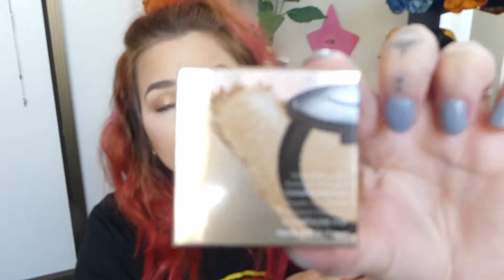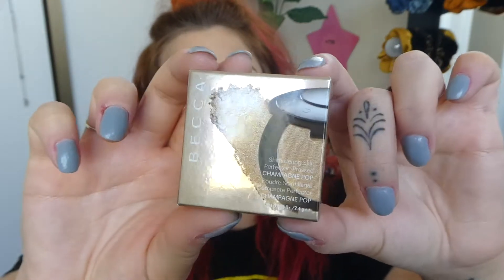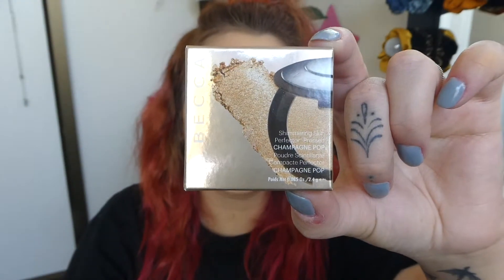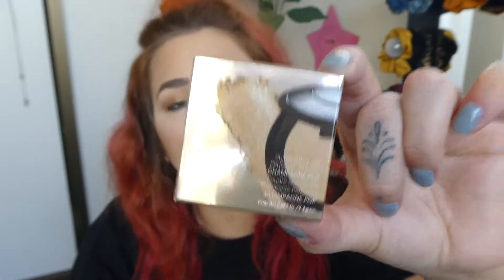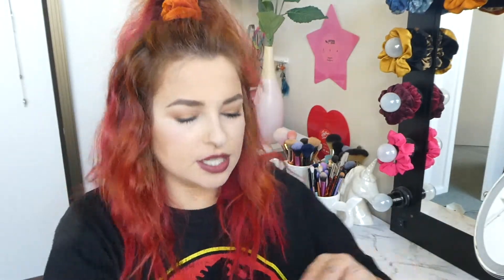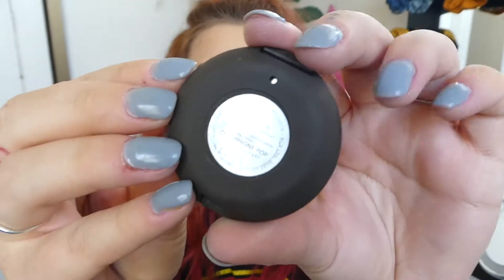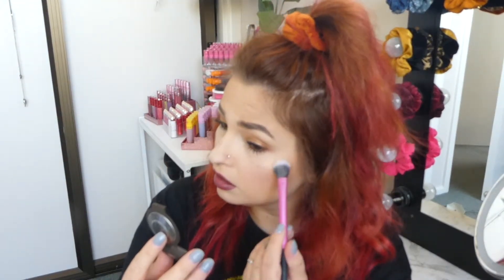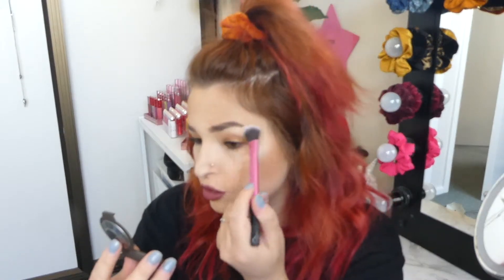OVERHYPED PRODUCT?! Champagne Pop Review | Becca Cosmetics | Cerise1307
you guys wanted my opinion! Here you go...

What do you guys think of this product?

Codes:

LiveGlam -